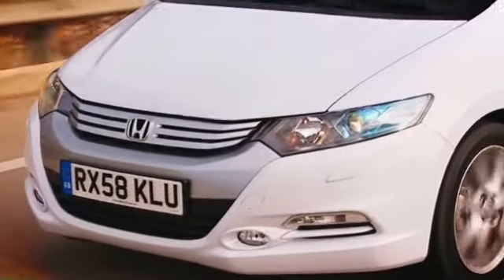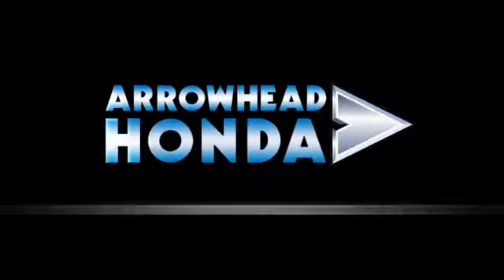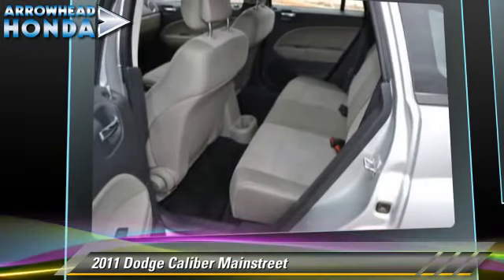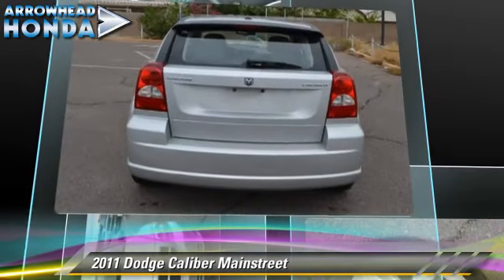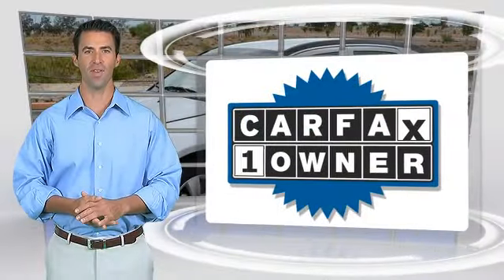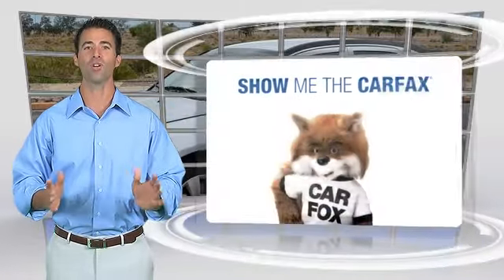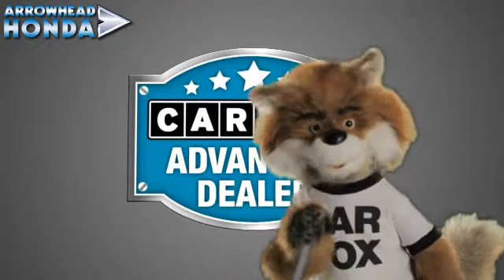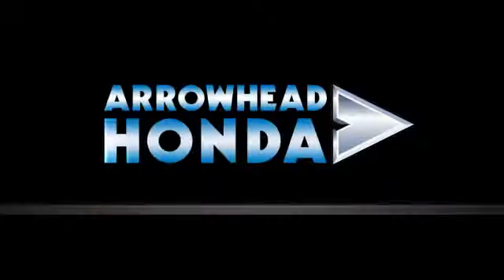Arrowhead Honda, Peoria AZ 85382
Arrowhead Honda

[DFIN:2:2516356:I:648ECBE3:de2a3bce5b0a75c241d68728982b975a]